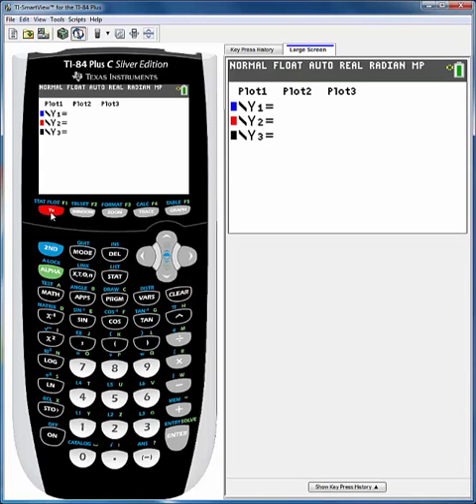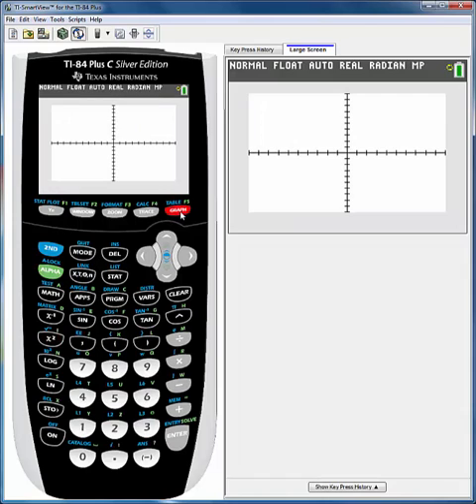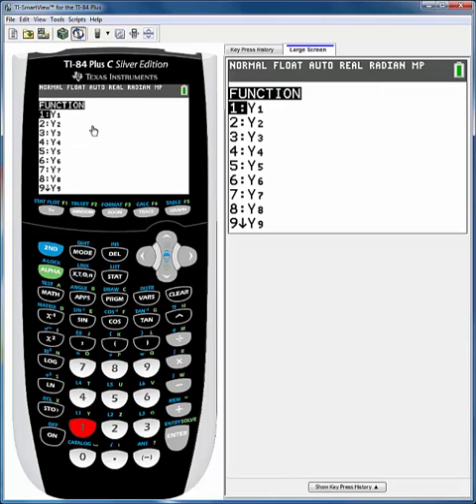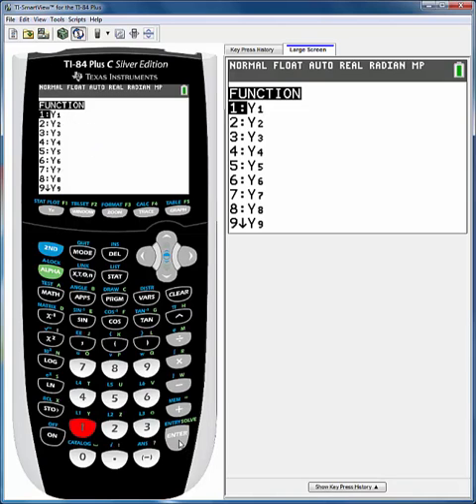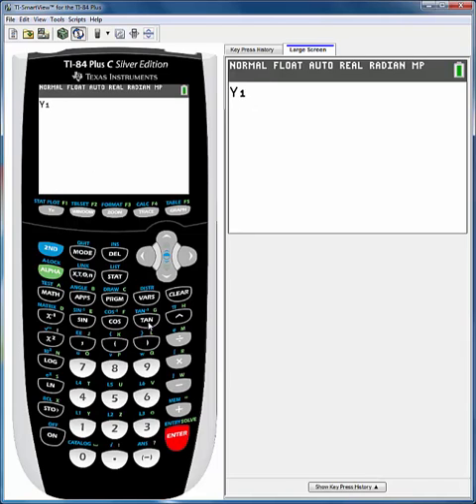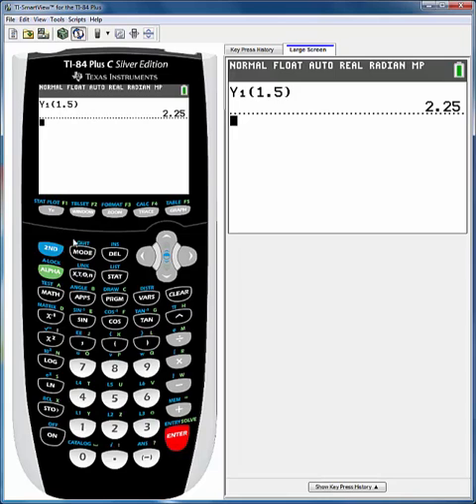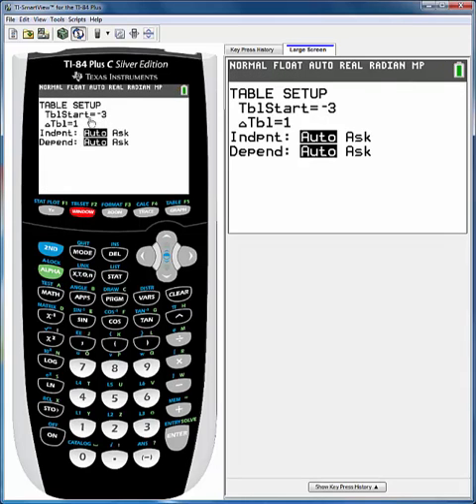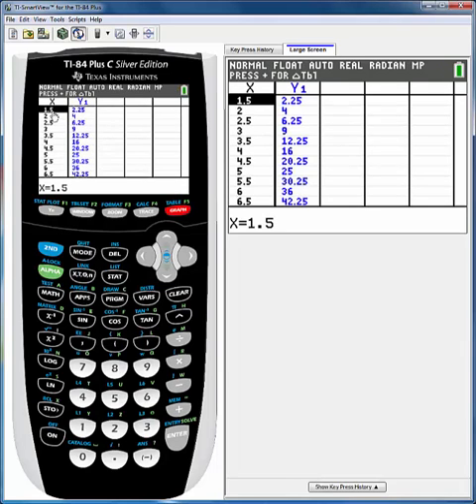Evaluate Functions on TI-84